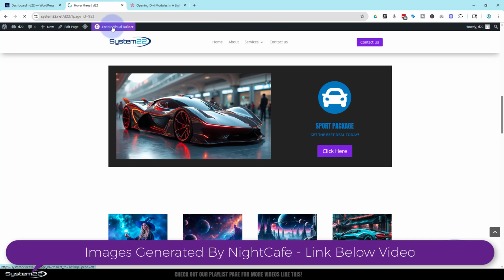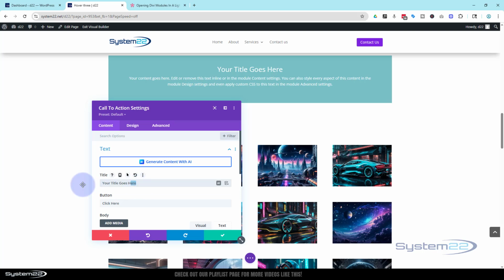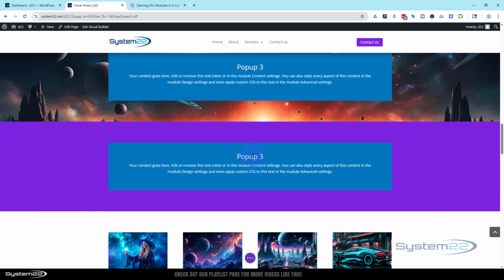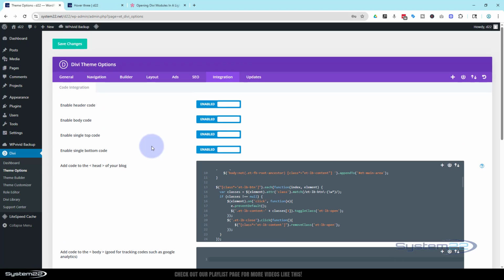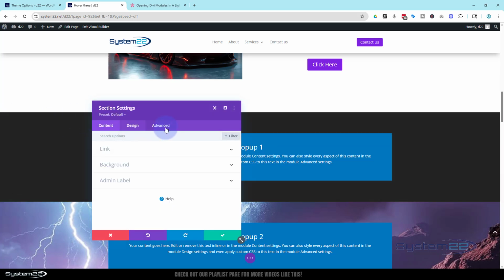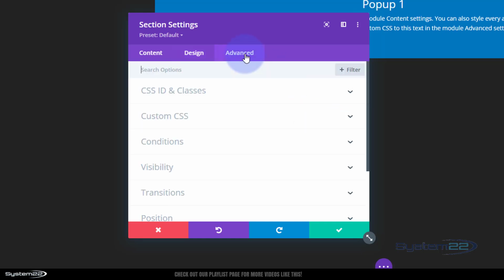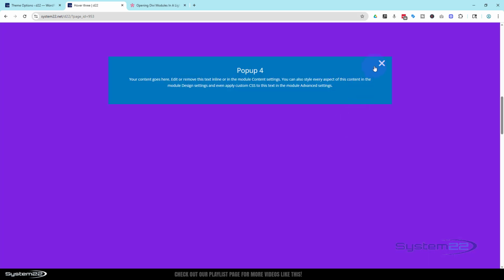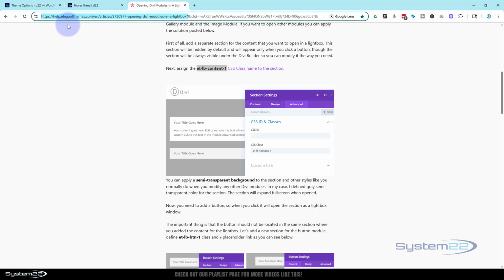Divi Popup Mastery: Buttons, Icons, Images – You Name It!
Learn how to add multiple popups to any page in the Divi Theme using just a little free CSS and JavaScript provided by Elegant Themes. In this powerful and easy-to-follow tutorial, you'll discover how to make any image, text, icon, or button trigger a custom popup—without needing third-party plugins or complicated builders.

Perfect for showcasing content, contact forms, promotions, or interactive elements, this method gives you total control over popup design and triggers. Whether you're a beginner or a seasoned Divi user, this tutorial will unlock the secret to dynamic, responsive popups using Divi’s built-in flexibility and free code that works like magic.

v=ZAO2MH0dQtk&list=PLqabIl8dx2wo8rcs-fkk5tnBDyHthjiLw

v=rNhjGUsnC3E&list=PLqabIl8dx2wq6ySkW_gPjiPrufojD4la9

display: flex;
align-items: center;
justify-content: center;